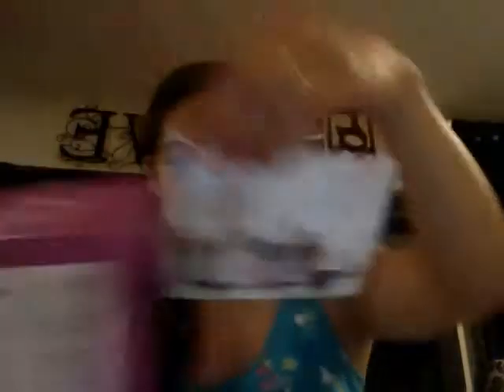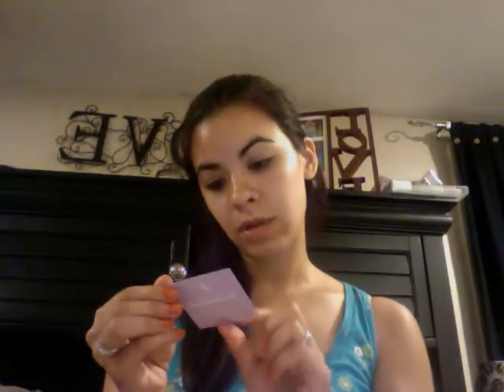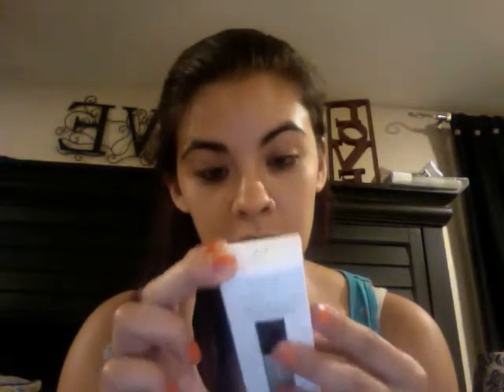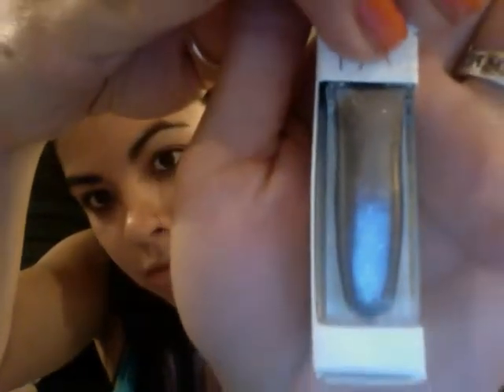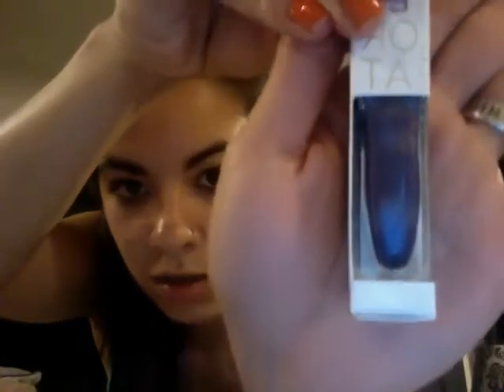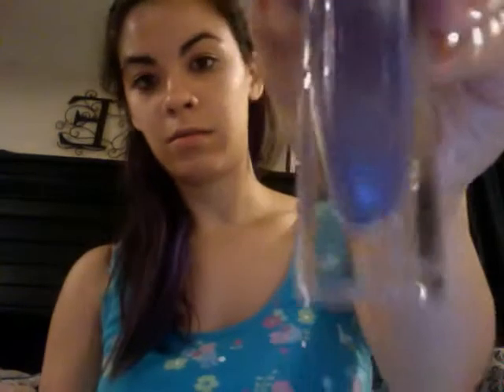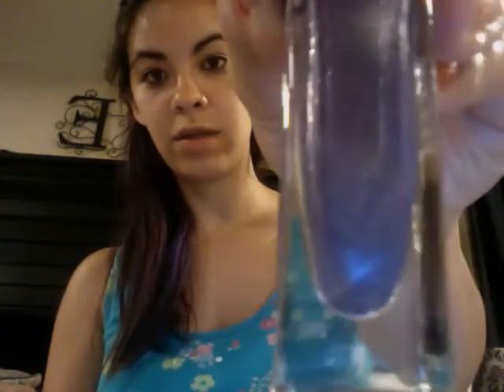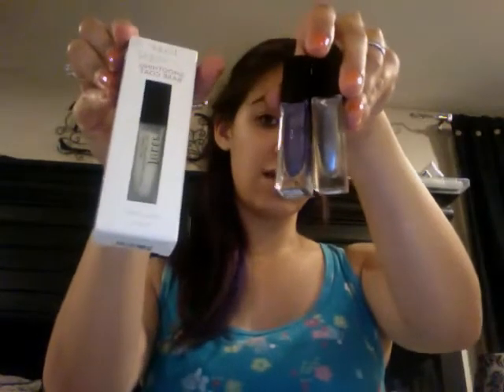June Julep Maven Unboxing